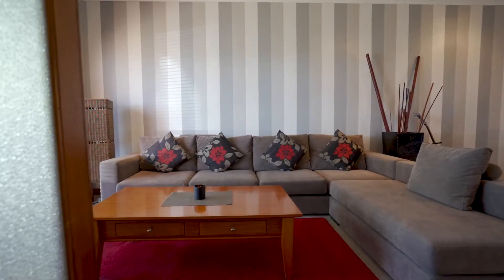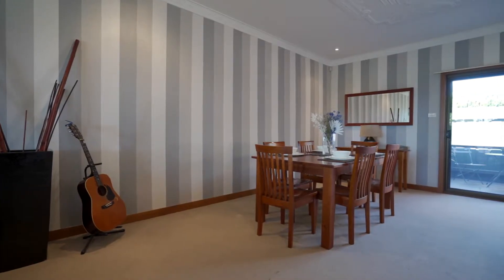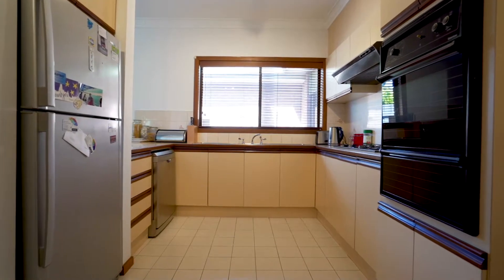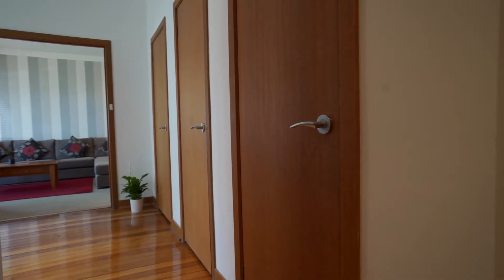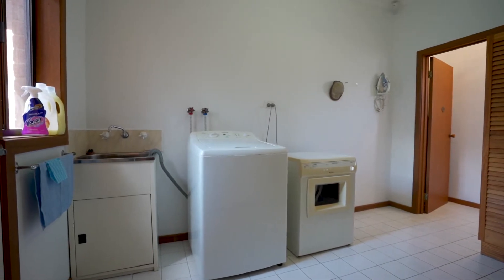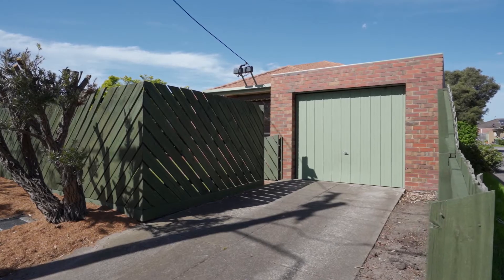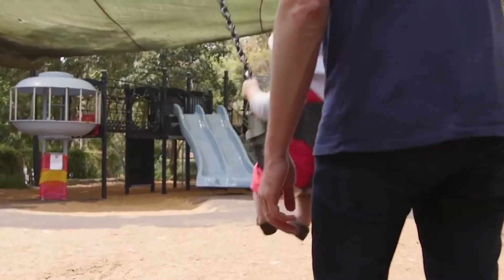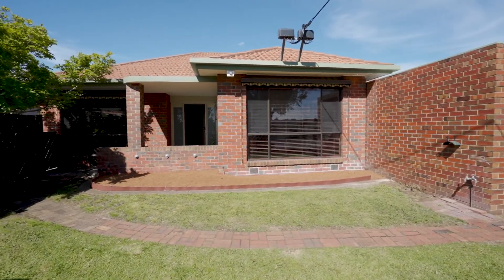1/248 Cumberland Road, Pascoe Vale